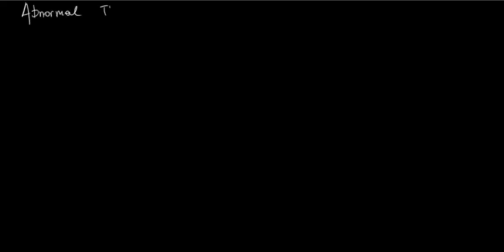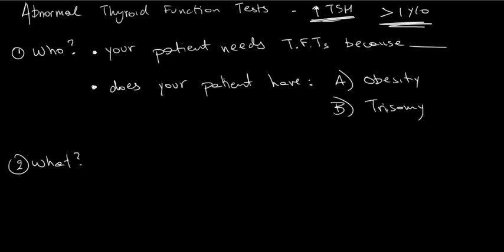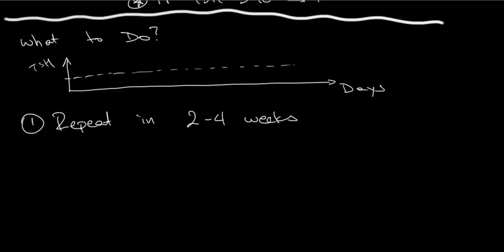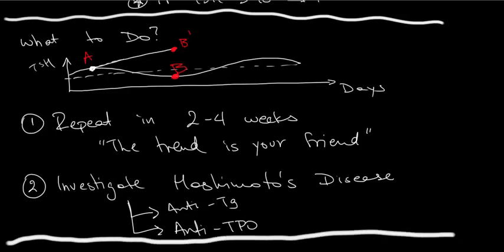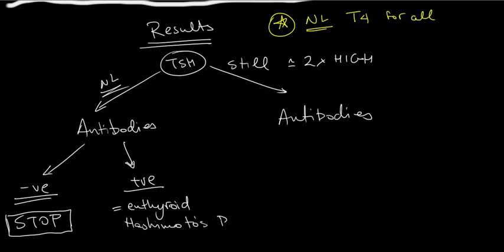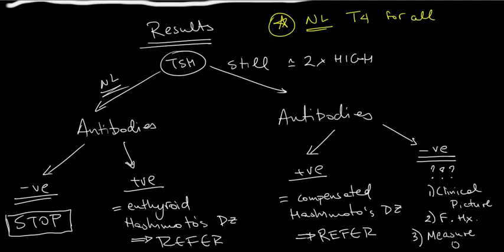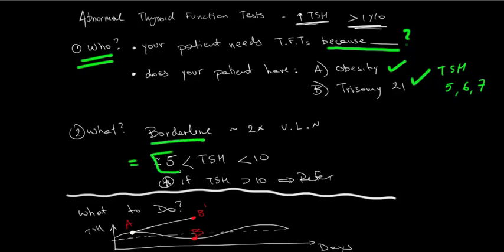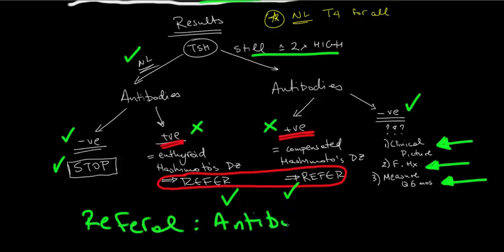High TSH interpretation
A thoughtful approach to interpreting isolated high TSH levels ( with a normal thyroid hormone) in pediatric patients